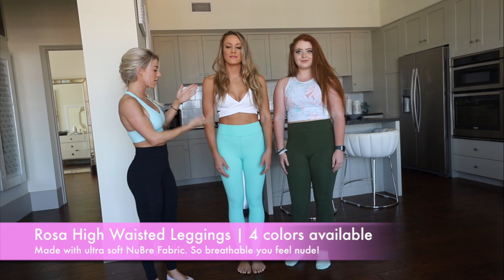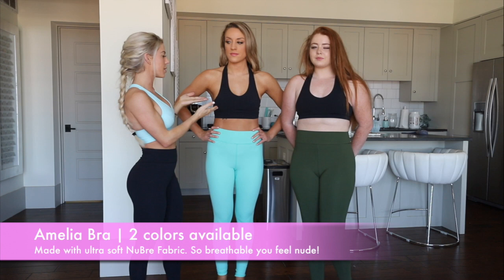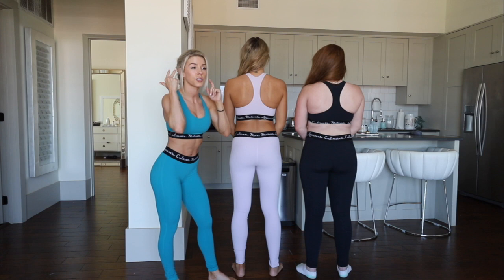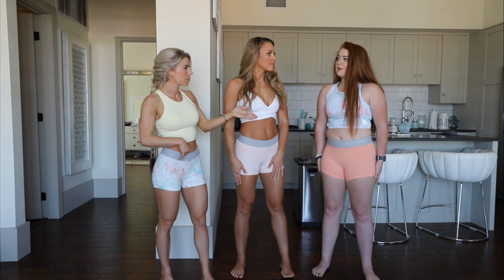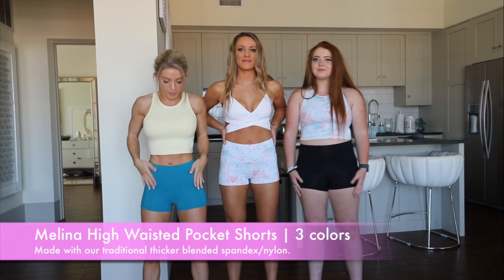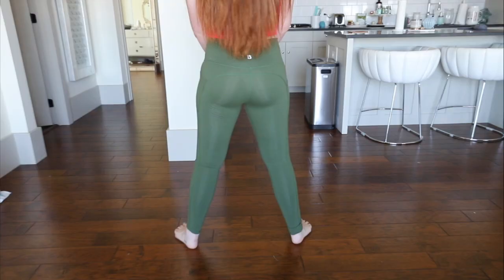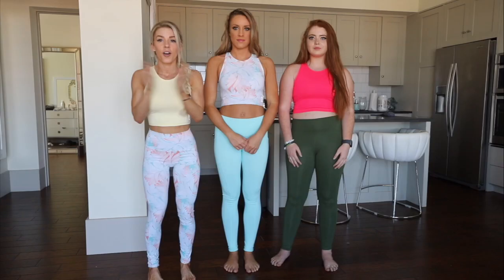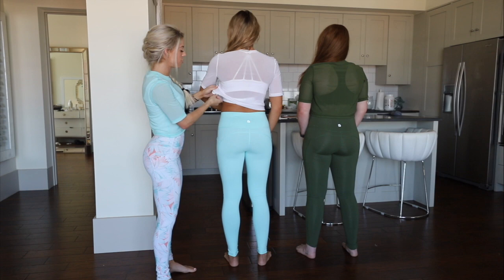Gymwear Haul | ISLAND PARADISE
Here are the newest pieces we are SO EXCITED ABOUT for the Island Paradise Launch! Available on our website July 22nd at 1:00pm CST:

Rosa High Waisted Leggings:
Our Rosa leggings are made with our first ever custom blended fabric, created just for you! The Buffbunny NUBRE fabric is incredibly creamy and so soft, it will fit you like a dream. We designed it with enough support to keep up with your workouts while maintaining its fit.

Amelia Bra:
We would like to introduce you to the comfy of the comfiest - our new Amelia Bra. The Amelia Bra is made with our first ever custom blended fabric, created just for you! The Buffbunny NUBRE fabric is incredibly creamy and so soft, it will fit you like a dream. We designed it with enough support to keep up with your workouts while maintaining its fit. The Amelia is designed with a minimalist profile and light support.

Clara Bra:
What better way to embody our company's motto than representing it in a beautifully supportive bra? This bra features a custom band with our Buffbunny Motto "Appreciate. Cultivate. Motivate." We named this bra after Clara Fraser, who spent her life fighting for women's rights and like Clara, this bra will have you feeling your most feminine and powerful. Created with light to medium support, this bra will have you covered for any activity you're tackling.

Clara Leggings:
What better way to embody our company's motto than representing it in a pair of gorgeous leggings? These leggings feature a custom waistband with our Buffbunny Motto "Appreciate. Cultivate. Motivate." We named these leggings after Clara Fraser, who spent her life fighting for women's rights and like Clara, these leggings will have you feeling your most feminine and powerful. Created with light compression and 7/8 length, these will have you covered for any activity you're tackling.

Demi Shorts:
When your workout heats up, wear our Demi Shorts to keep you cool, calm, and collected. These shorts have been designed with a no-slip band featuring our Buffbunny Collection logo and a 2.5" inseam. The fabric is lightly compressed and soft to the touch.

Melina High Waisted Shorts:
The Melina Shorts were inspired by our best selling Luna Leggings. The high waisted design will hug your lady curves while the built in pockets will help carry your daily essentials.  An amazing 2.5" length short to help you beat the heat!

Luna Leggings:
We created the full-length Luna Leggings to help you reach for the moon and fall among the stars. The high waist is designed to support your curves while the pockets let you store your go-to workout essentials (phone, wallet, keys, etc). These leggings are medium-high compression. High waisted & 7/8 length (27.5" inseam).

Aurora Crop Top:
This go-to crop top will help bring out your inner Goddess at your early morning gym session or weekend girl's night. The fitted waist and high neck line will support you in the gym and on the dance floor!

Mesh It Up:
Feel fresh and free in our Mesh Top. This top is 100% mesh and is the perfect layering piece for your on-the-go activities before or after your sweat session. We recommend wearing this top over our Helen Cross Bra for an stylish combo.

Knotty Top:
The Knotty Top is perfect for all your summer adventures. The cropped length will keep you cool and the knotted front detail can easily transition from day to night. We added a short sleeve to this style for full coverage.